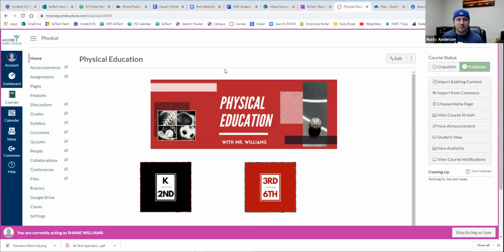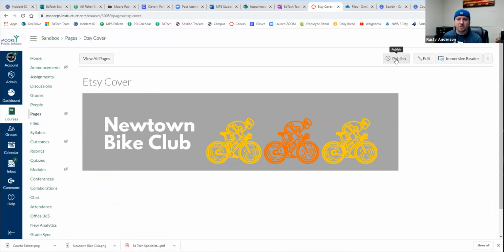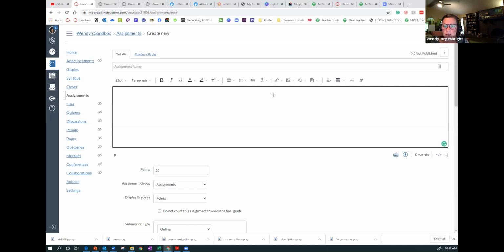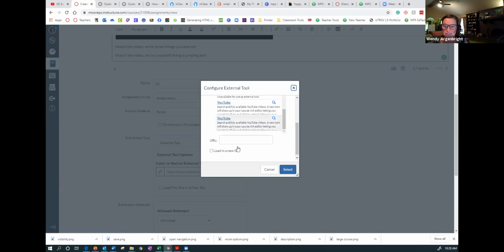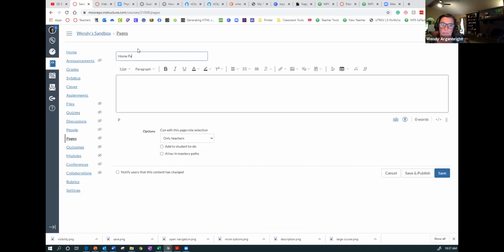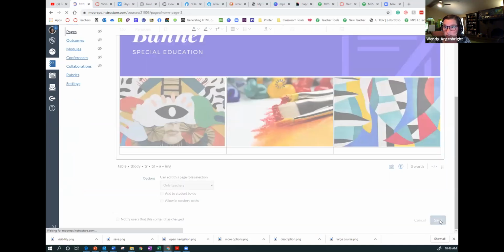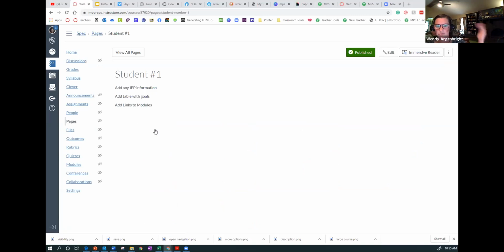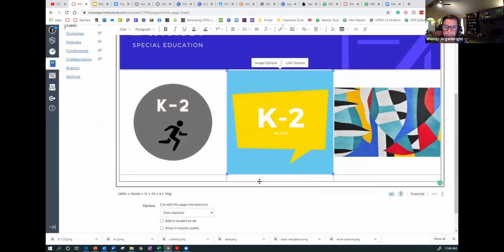MPS Canvas & Specials (Music, PE, & STEAM) Recorded Virtual Session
Rusty Anderson (EdTech Specialist) and Wendy Argenbright (Curriculum Technology Specialist) explore specific best practices for all our elementary "specials" courses.